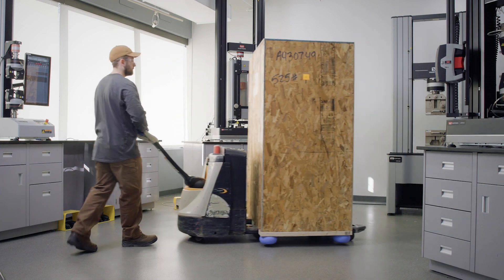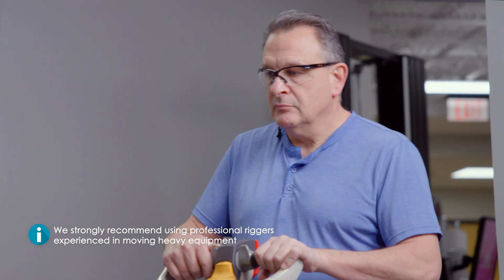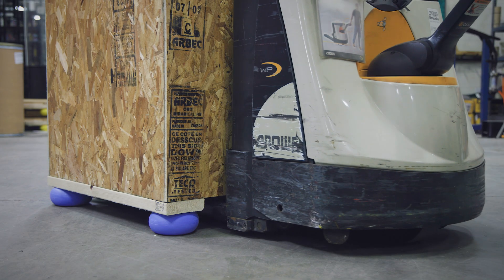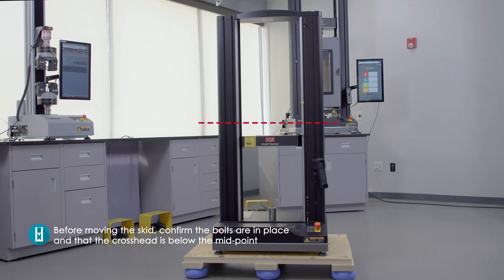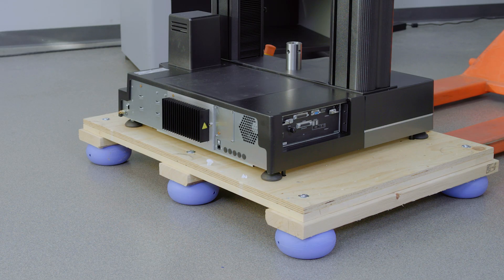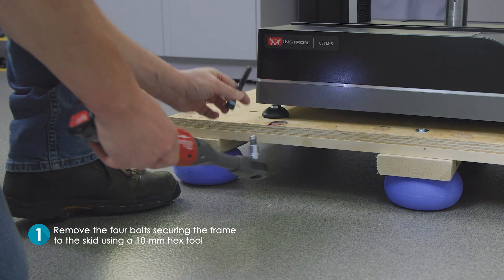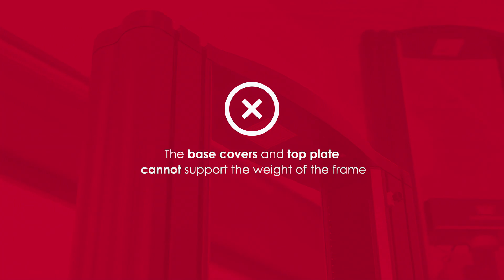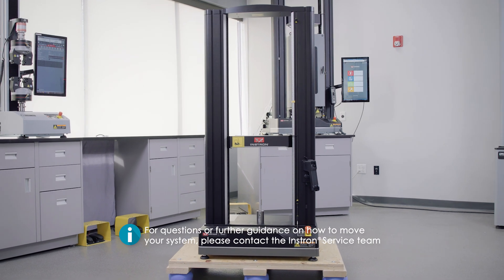Moving an Instron® Dual Column Table Model Universal Testing System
This video outlines the essential guidelines and best practices for moving your Instron® dual column table model universal testing system. We recommend you always adhere to the steps and safety protocols detailed in your system's preinstallation manual.